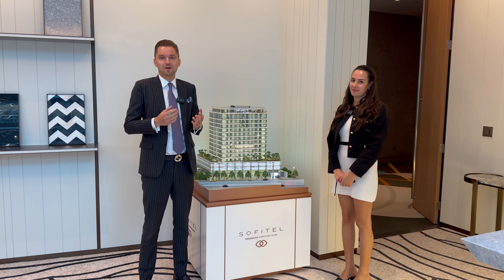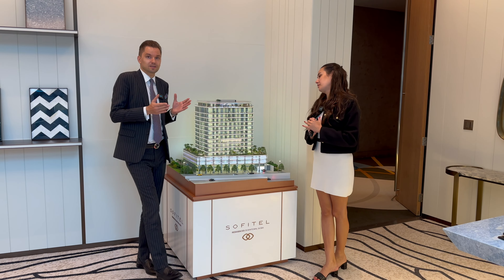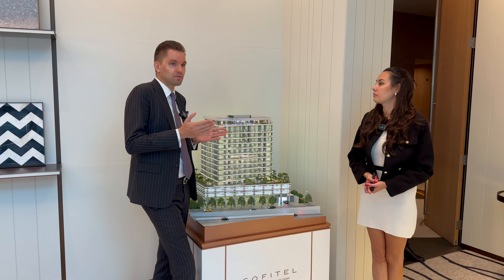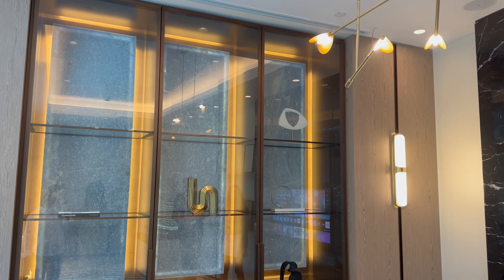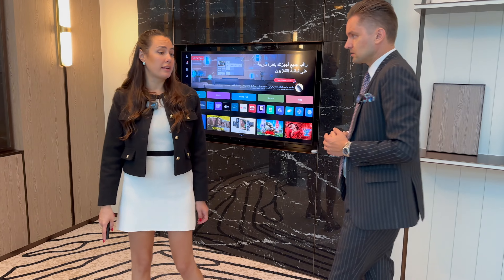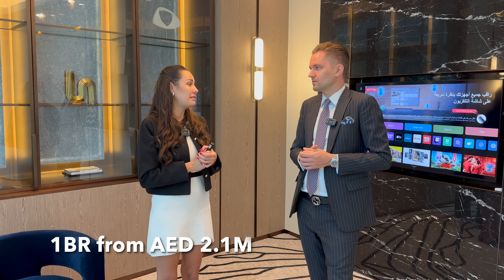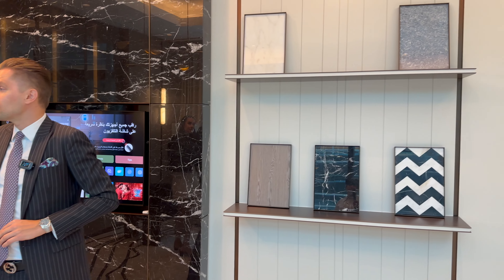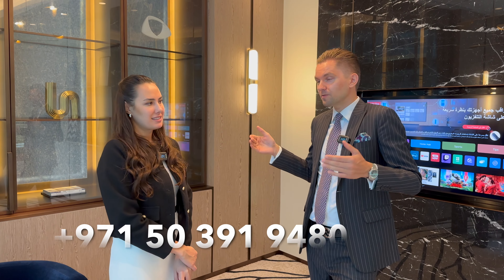Sofitel Residences Downtown Dubai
Sofitel Residences is a place for residents to unwind, indulge, and create memories that last a lifetime. From state-of-the-art fitness centers to an exclusive private lounge, every detail has been thoughtfully curated to enhance the living experience, ensuring that comfort, convenience, and sophistication are always within reach.

Residents enjoy a wide range of bespoke services, including in-residence catering and personal chef services, personal shopper and assistant, and on-site childcare services. For pet owners, there is a dog walking service, and for busy professionals, dry cleaning and laundry services are available. The residences also offer private transportation and limousine services, as well as in-residence housekeeping options (daily, weekly, etc.), and comprehensive in-residence maintenance services.

For those who travel frequently, the "While You Are Away" maintenance package ensures that their homes are well-maintained in their absence. This turnkey maintenance solution is ideal for residents who spend most of their time elsewhere, providing peace of mind that their residence will be impeccably cared for. Architect by Saffarini.

Location description and benefits

Downtown Dubai is the vibrant heart of the city, renowned for its dazzling skyline and bustling urban atmosphere. This iconic district is home to some of the world’s most famous landmarks, including the Burj Khalifa, the tallest building in the world, and the Dubai Mall, one of the largest shopping and entertainment destinations globally. The area seamlessly blends luxury, modernity, and tradition, offering a dynamic lifestyle for residents and visitors alike.

Downtown Dubai boasts a diverse array of dining, shopping, and entertainment options. From high-end boutiques to trendy cafes and gourmet restaurants, there’s something to cater to every taste and preference. The Dubai Fountain, with its captivating water and light shows, adds to the district’s allure, drawing crowds for its mesmerizing performances.

With its central location, Downtown Dubai provides easy access to other parts of the city, including the Dubai International Financial Centre (DIFC) and Dubai’s major highways. Whether it’s the allure of luxury living, the excitement of city life, or the proximity to world-class attractions, Downtown Dubai encapsulates the essence of urban sophistication and modern living.

1BR from AED 2.1M | 1000 sq f +
2BR from AED 3.9M | 1600 sq f +
3BR from AED 8.4M | 3500 sq f +
4BR from AED 20M | 6800 sq f +
5BR from AED 23M | 7000 sq f +

40% during construction / 60% on handover

For more details call/whats app